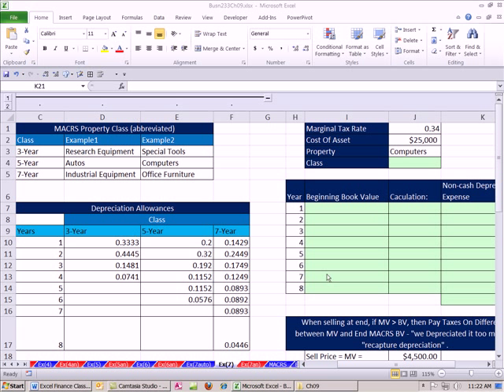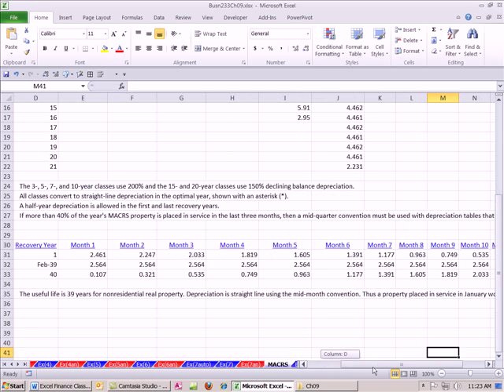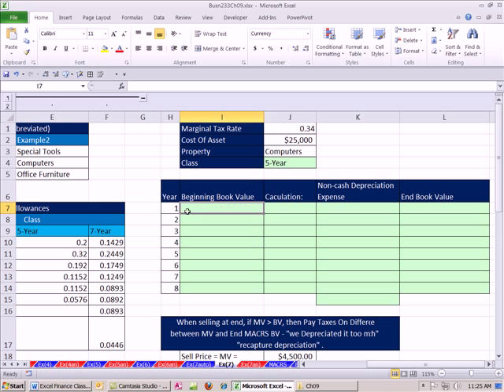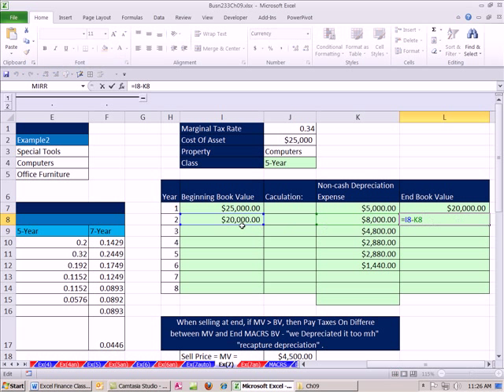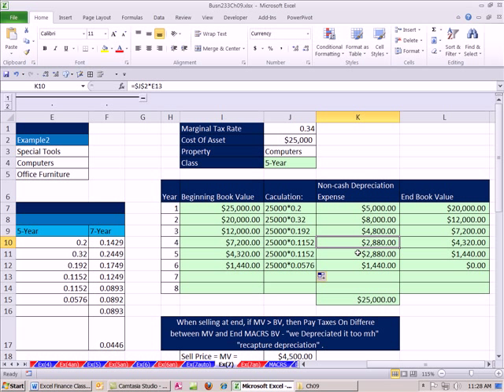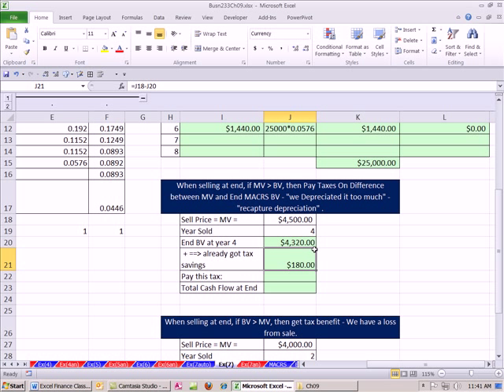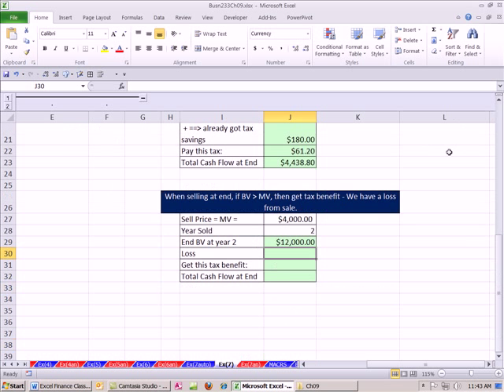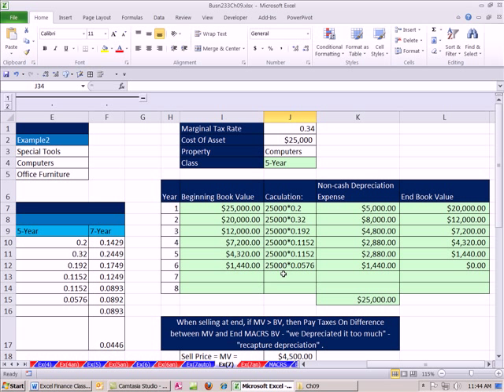ACCTG 455: Excel Finance Class 85: MACRS Depreciation & Asset Sale Impacts on NPV Cash Flows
Learn about MACRS Depreciation & Asset Sale Impacts on NPV Cash Flows. MACRS depreciation is Tax Law and is the relevant depreciation method to look at in cash flow analysis. Because Depreciation is a non-cash expense, it's only impact on cash flows is from the tax paid or not paid. See how to calculate MACRS deprecation and how to calculate the taxes paid or not paid (taxes avoided).